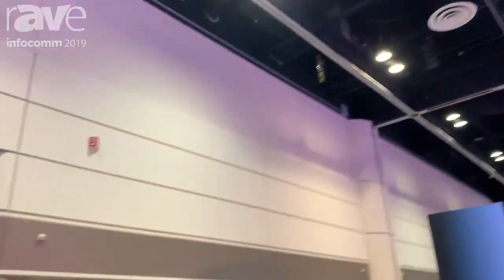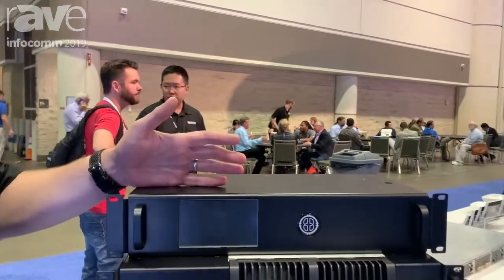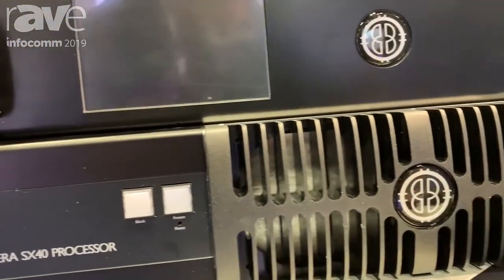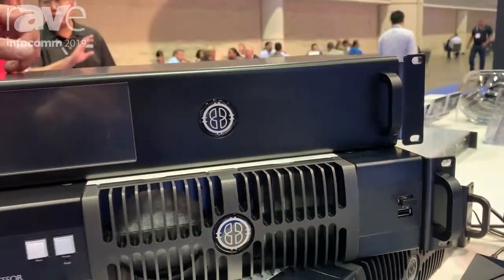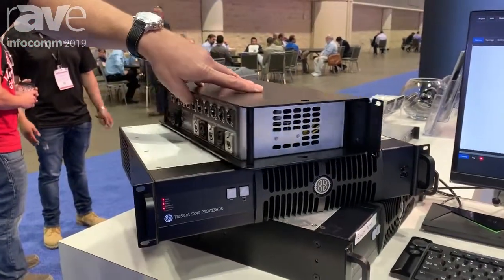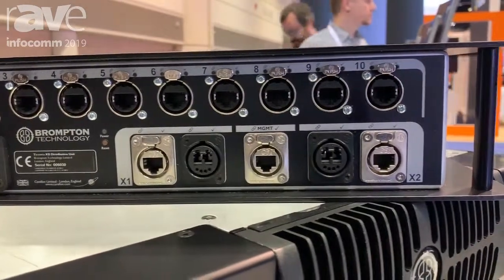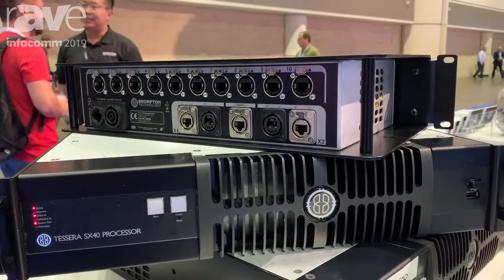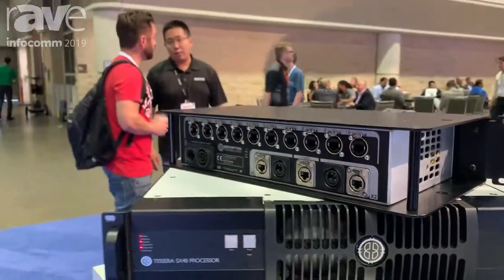InfoComm 2019: Brompton Technology Intros Powerful Tessera SX40 4K Processor With 10G Fiber